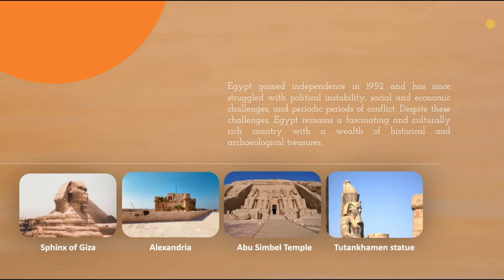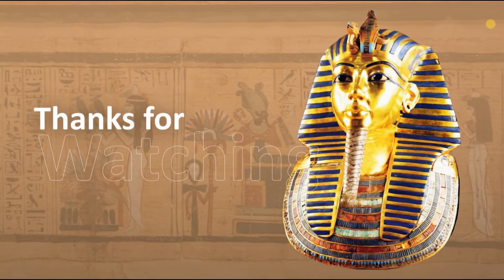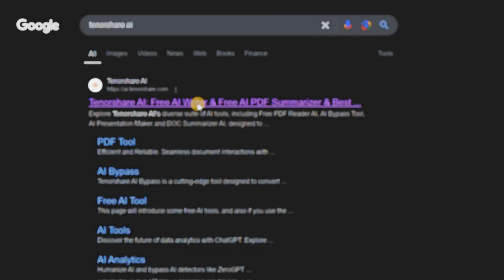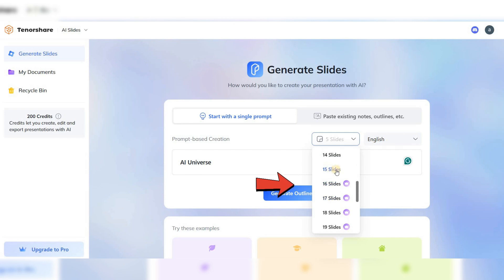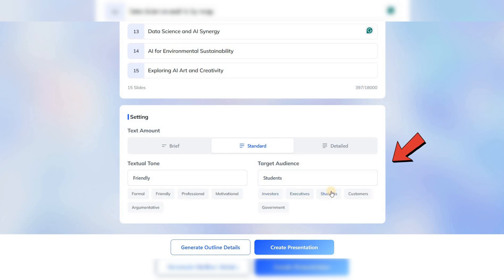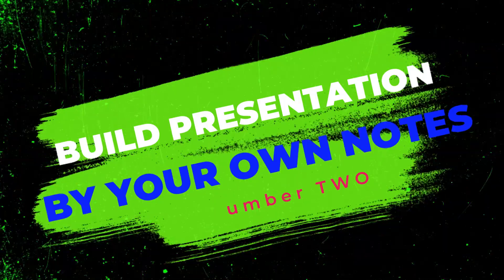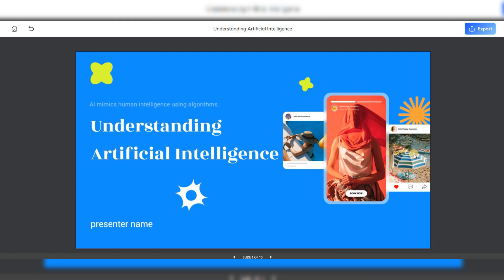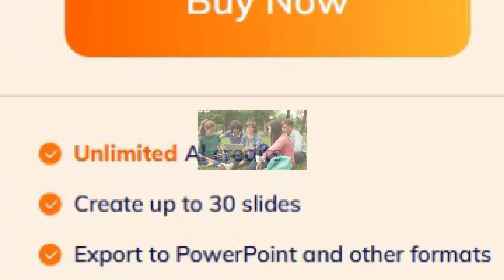Best Free AI Presentation Maker | Make PPT in just 2 Minutes| Tenorshare AI Slides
In this video, we’ll show you how to create professional presentations in just 2 minutes using Tenorshare AI Slides, the best free AI-powered presentation maker. Whether you need to quickly generate a PowerPoint for work, school, or a business pitch, this tool makes the process fast and easy. With pre-built templates, AI-generated content, and customization options, Tenorshare AI Slides saves you hours of manual work. Learn how to craft beautiful, engaging presentations with minimal effort, all in record time!

00:00 -- Introduction of Tenorshare AI Slides
01:22 -- Create Your Account on Tenorshare AI
01:45  -- How to make the presentation by prompt
02:54 -- How to make the presentation by your own Notes
03:35 -- Advanced Features of Tenorshare